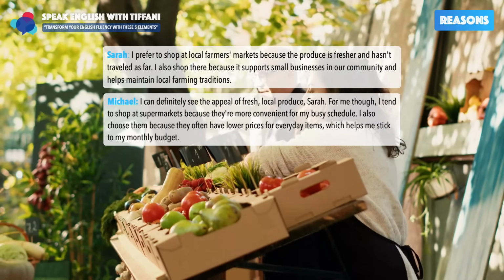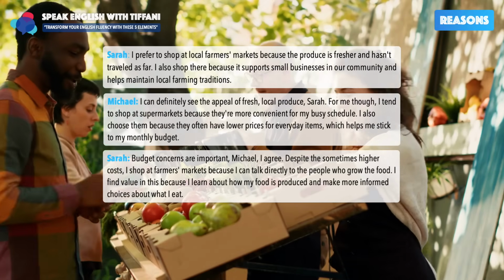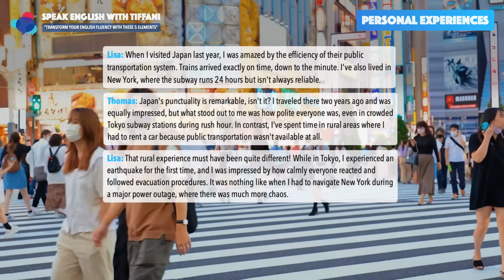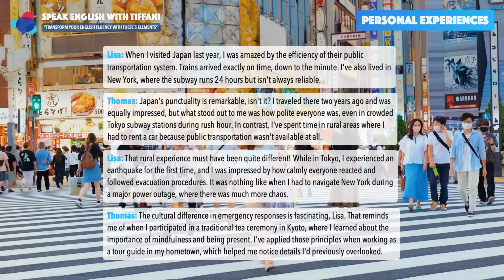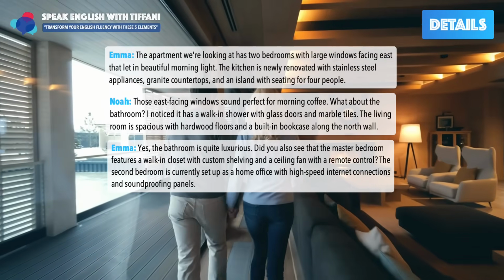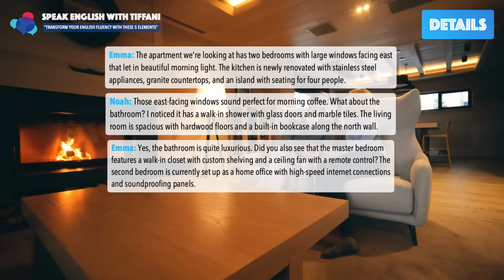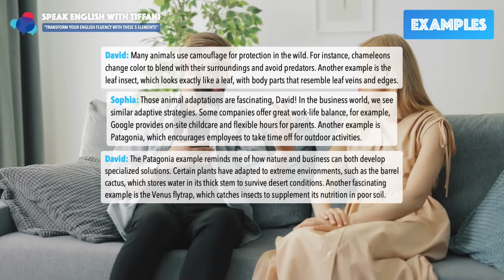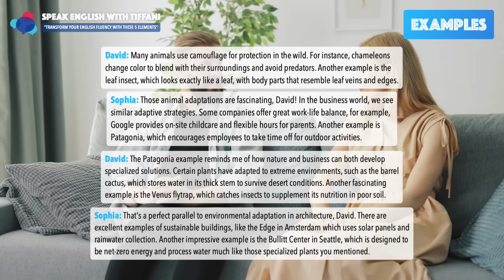From Basic to Fluent: Transform Your English Fluency with These 5 Elements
Speak English With Tiffani T-Shirts, Sweaters, Notebooks, & More -